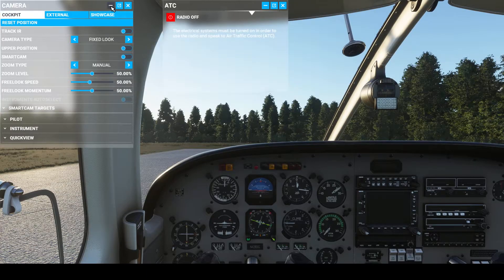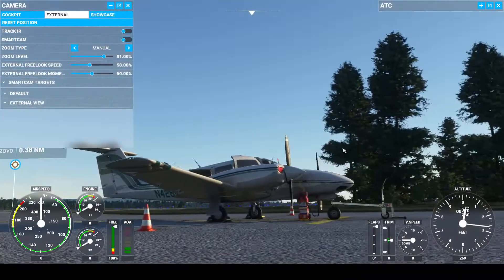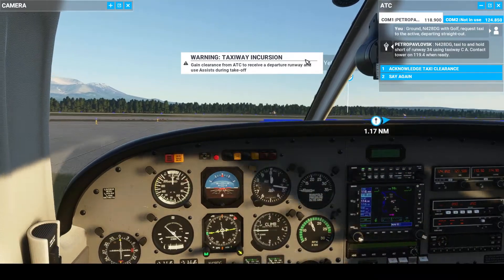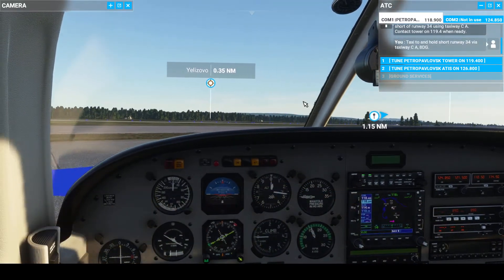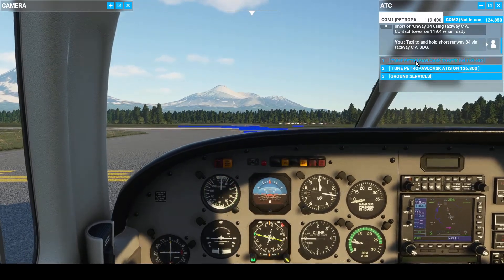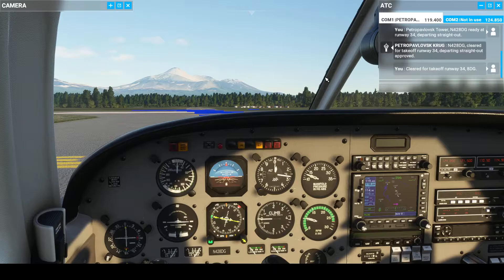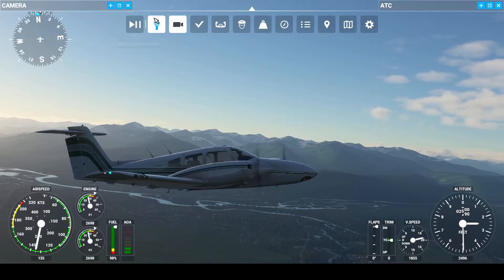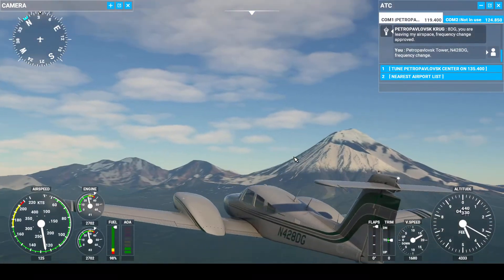Flying the piper seminole